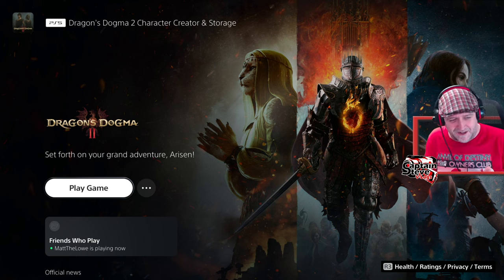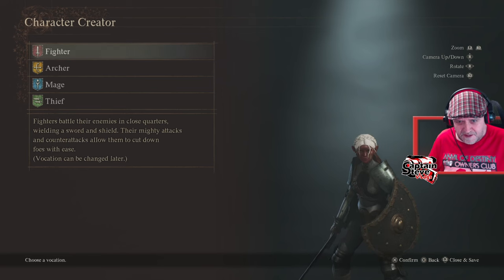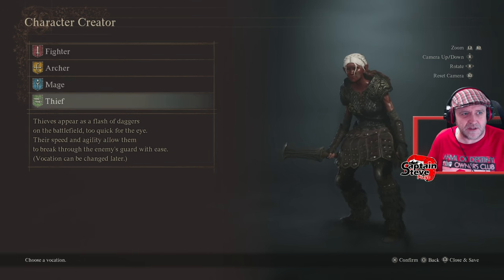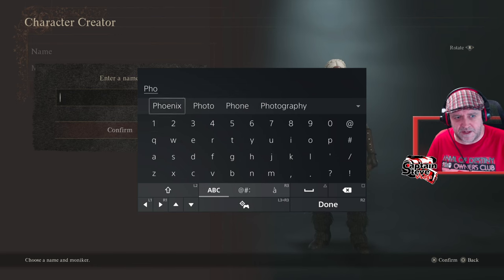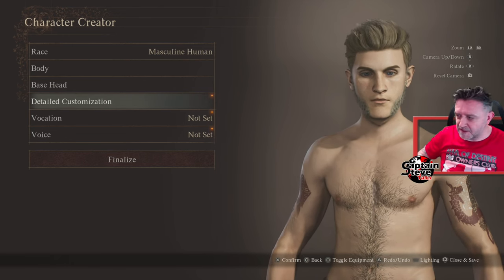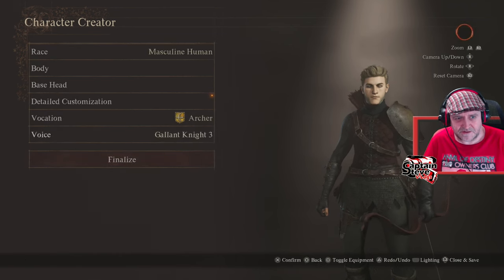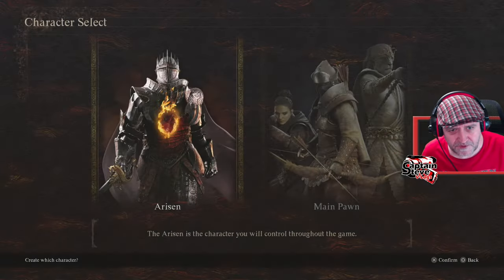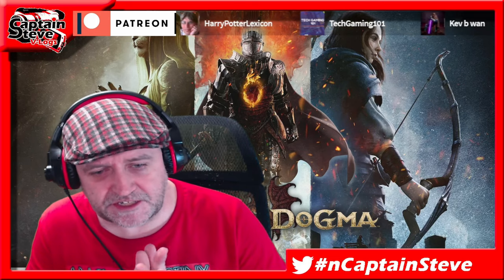Dragon's Dogma 2 - Crazy Skin Colours - Make Your Pawn Stand Out - Captain Steve Plays PS5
Dragon's Dogma 2 is an upcoming action role-playing game developed and published by Capcom. A sequel to Dragon's Dogma, the game is scheduled to release for PlayStation 5, Windows, and Xbox Series X/S on March 22, 2024.

PSN ID: NMSA-Cpt-Steve
Pawn ID: K6W2VVTKPD1X